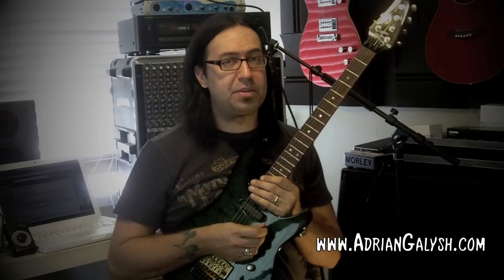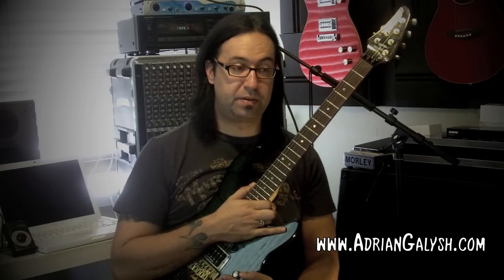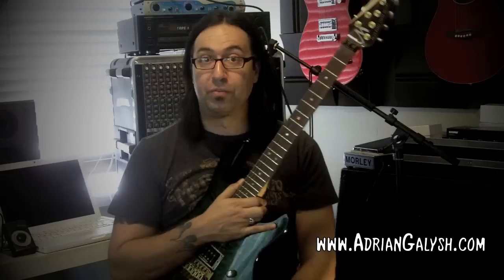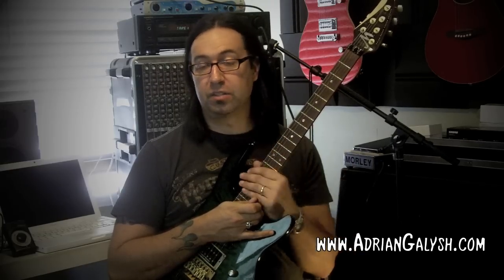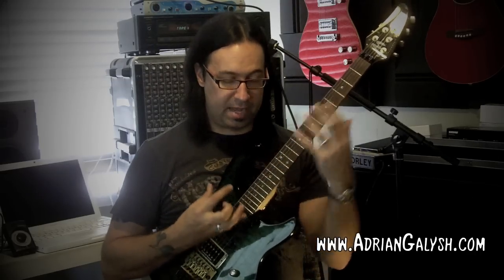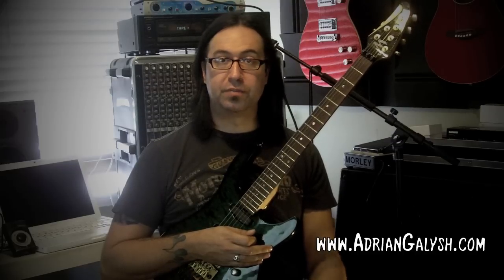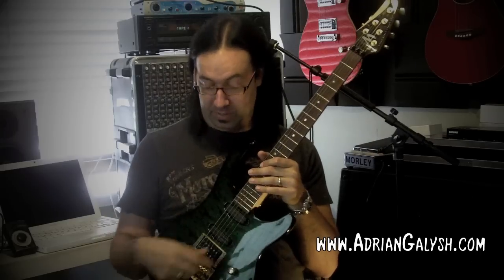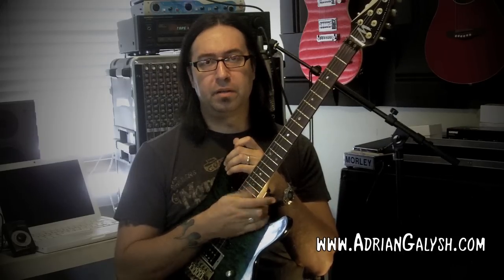Rut Busters for Guitarists - Lesson 6 "Get Out Of Your Wheelhouse"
Order my new album, "Into The Blue", download or CD

Guitarist and author of "Progressive Guitar Warm-ups and Exercises", Adrian Galysh, presents his video series meant to help guitarists get out of a rut and take their playing to the next level. This sixth video in the series, discusses how to take your playing to the next level by playing other musical styles.